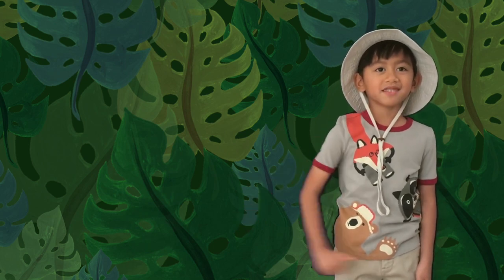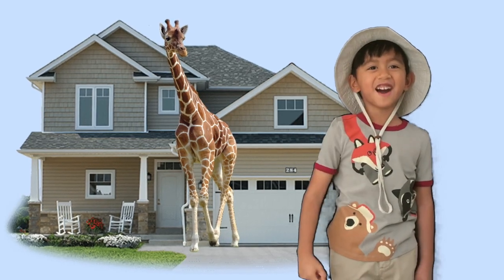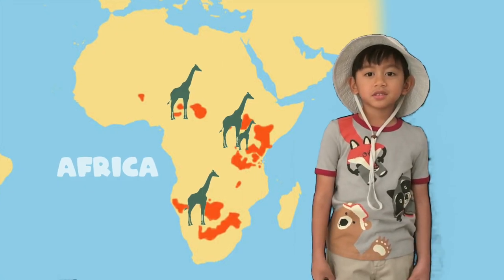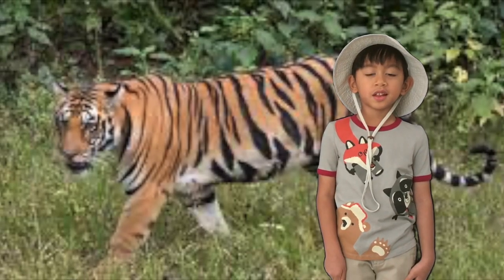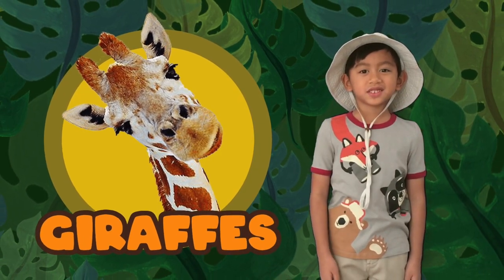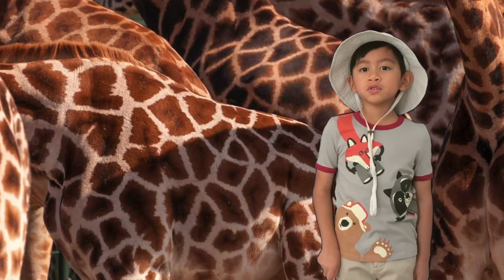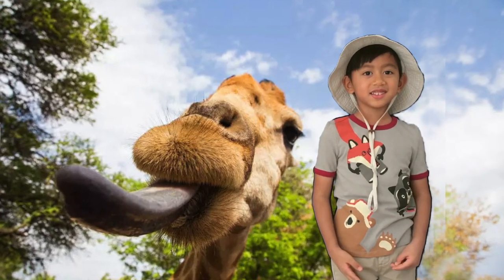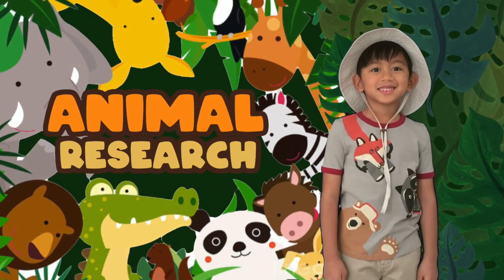My Animal Research about Giraffes | Distance Learning School Project in First Grade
Hi! I'd like to share with you the presentation I did for my animal research in first grade. It's all about giraffes! I chose giraffes because they are friendly, cute and I wanted to learn more about them. Watch this video to find out interesting facts about them.

My Animal Research about Giraffes | Distance Learning School Project in First Grade | Animal Kids Presentation

Credits:
Video clips from depositphotos